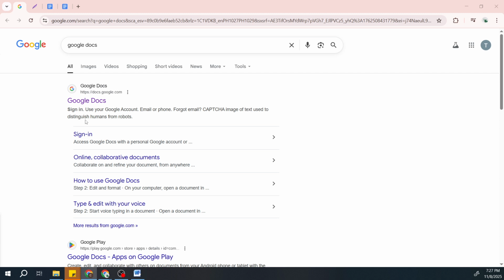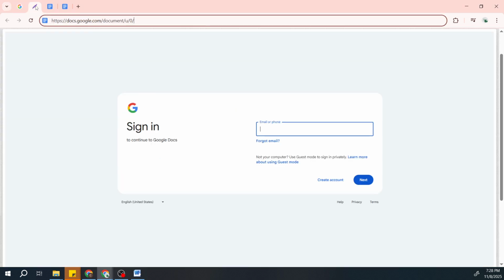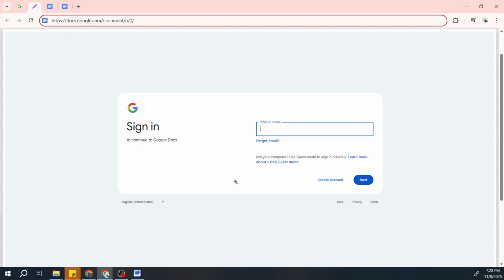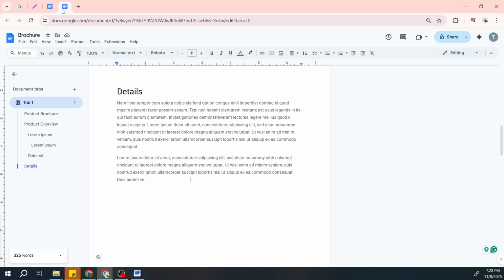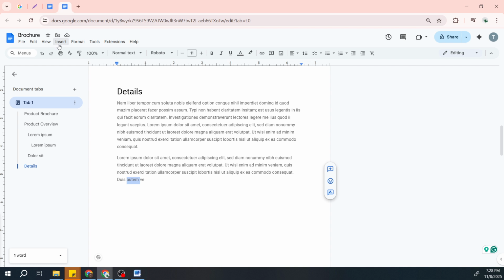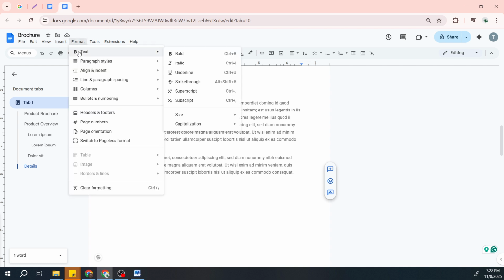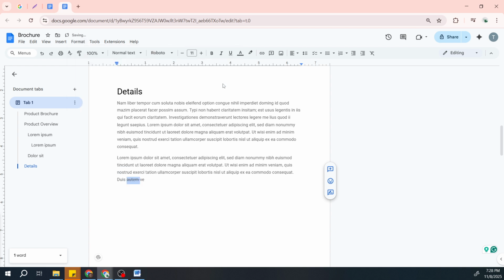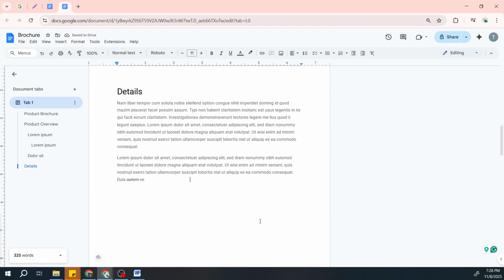How to Strikethrough Text in Google Docs [2026 Guide]